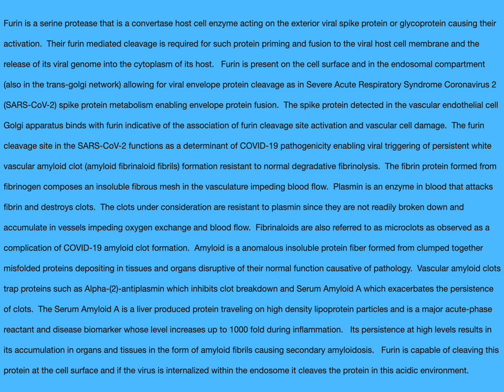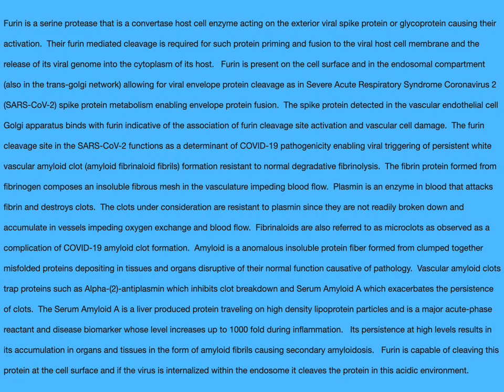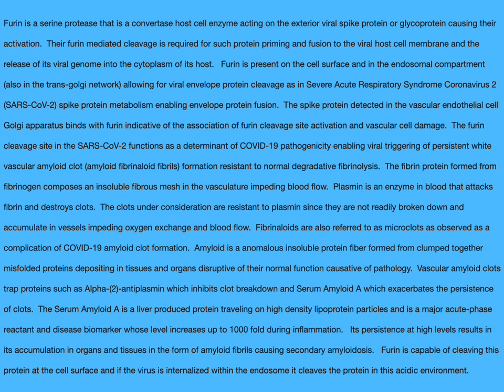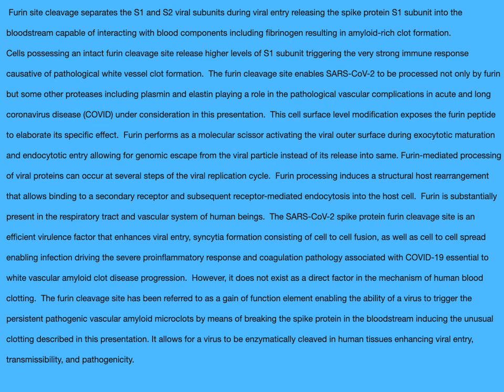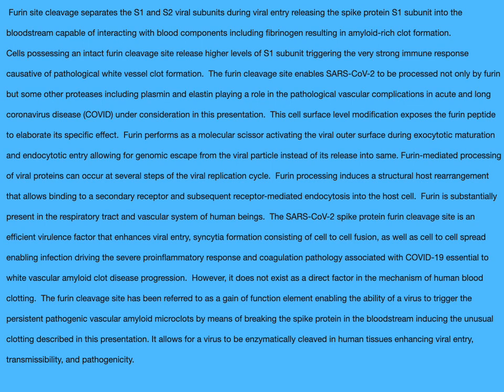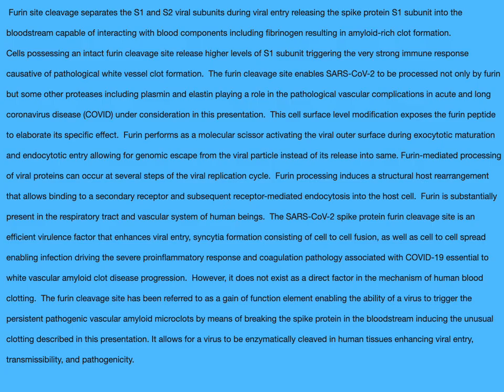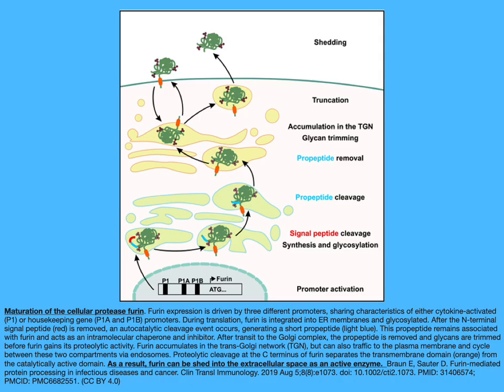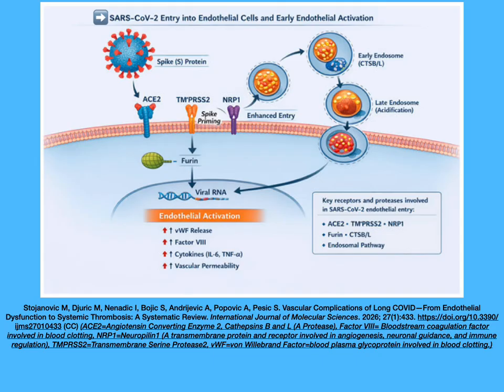PATHOGENIC WHITE VASCULAR CLOT FORMATION TRIGGERED BY HOST ENZYMATIC FURIN CLEAVAGE IN THE VIRAL SPI